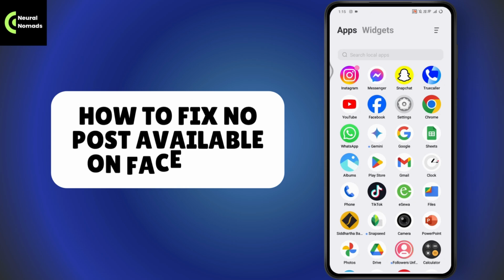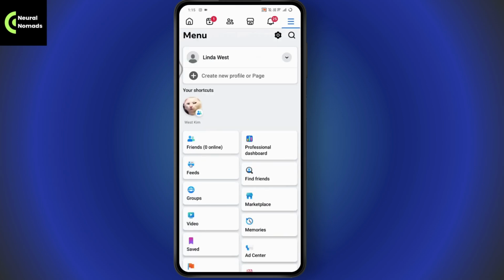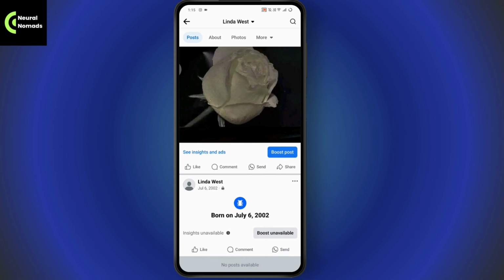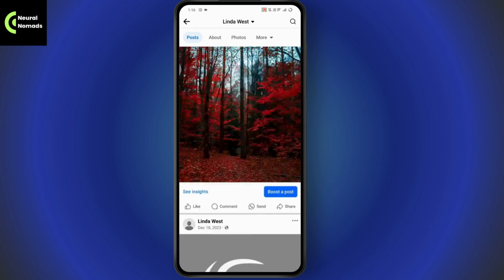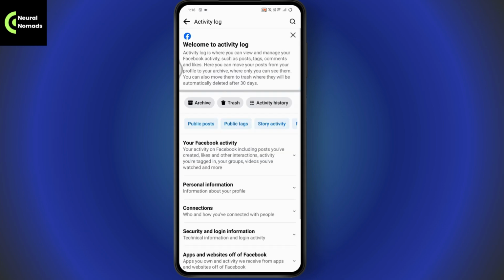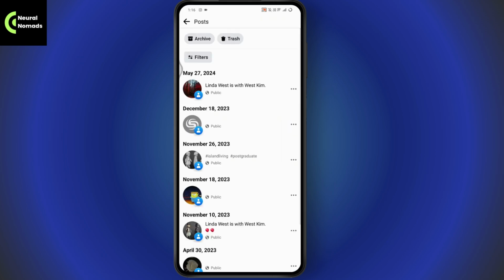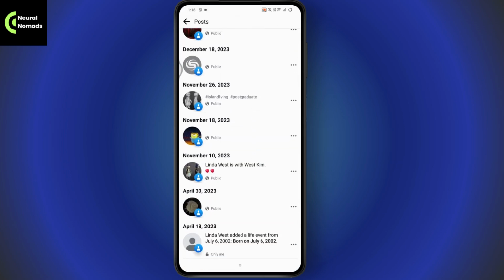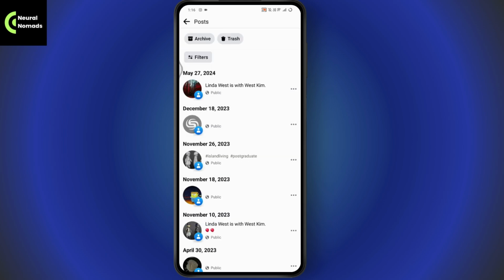How To Fix No Post Available On Facebook | No Post Available Facebook Problem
How To Fix No Post Available On Facebook
how to fix facebook no posts available problem
how to solve no post available on facebook
how to fix no post available on facebook app
fix facebook no posts available problem
fix no posts available on facebook

Welcome to our step-by-step guide on how to fix the "No Post Available" issue on Facebook! In this video, we'll help you troubleshoot and resolve this common problem, so you can get back to seeing posts on your feed. Whether it's a connectivity issue or a bug in the app, this tutorial will cover the necessary steps to fix it.

0:00 - Introduction
0:12 - Checking Internet Connection
0:24 - Updating or Reinstalling the Facebook App
0:36 - Clearing Cache and Data
0:48 - Conclusion